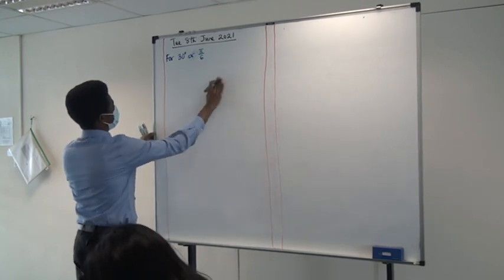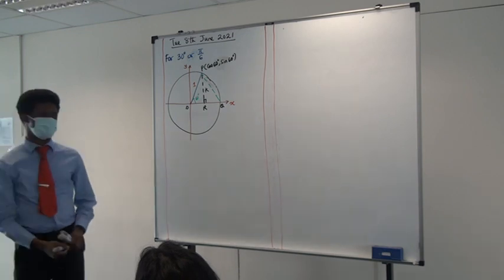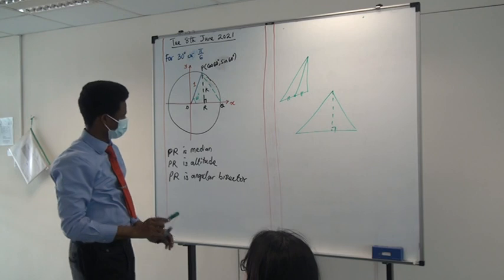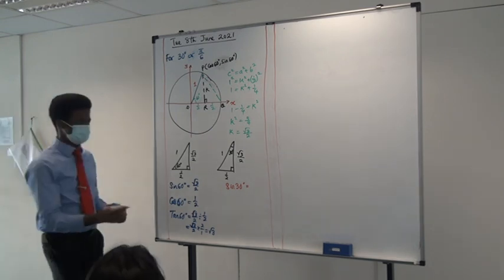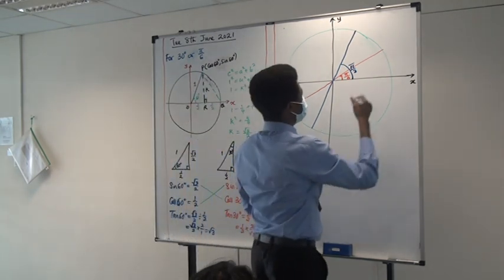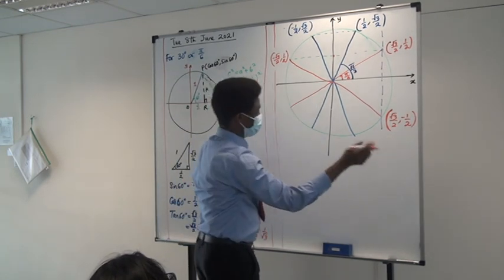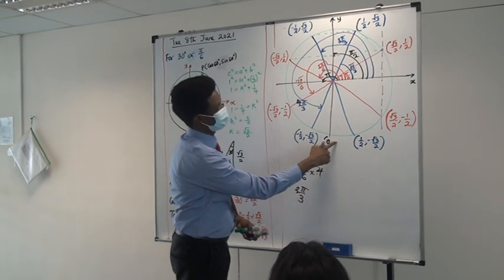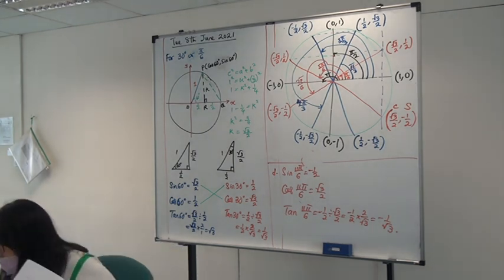F5 AA Tue 8 June 2021: Multiples of 30/45 and Pythagorean Identity (Part 1 of 3)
In today's lesson, we discussed some applications of:
(1)  the trigonometric ratios of multiples of 45 and 60 degrees;
(2)  the Pythagorean identity.